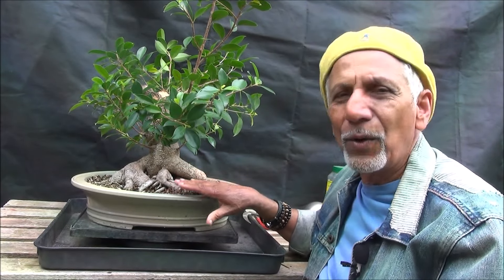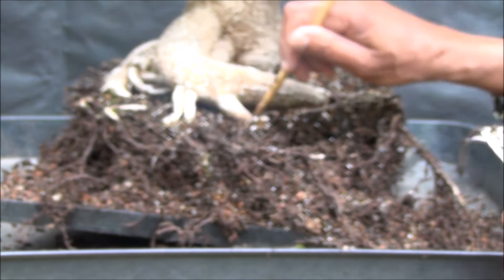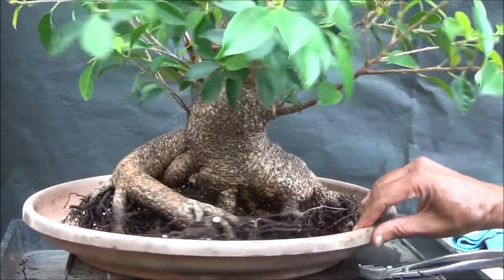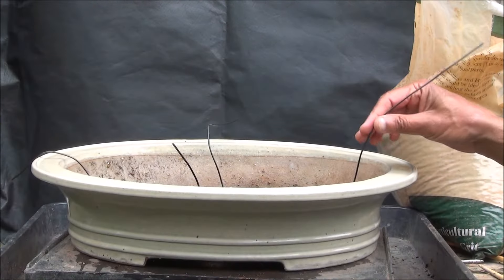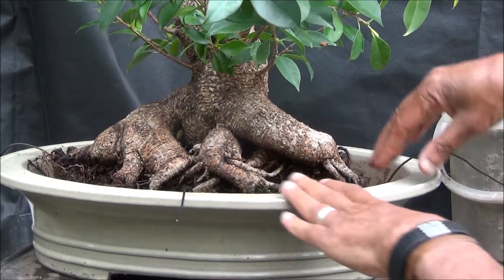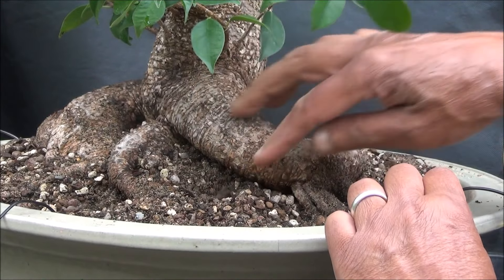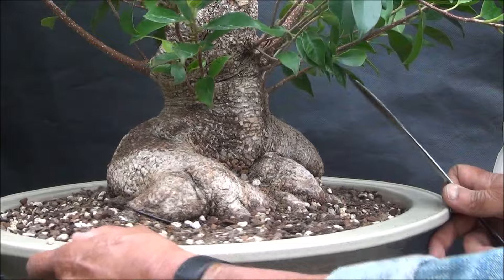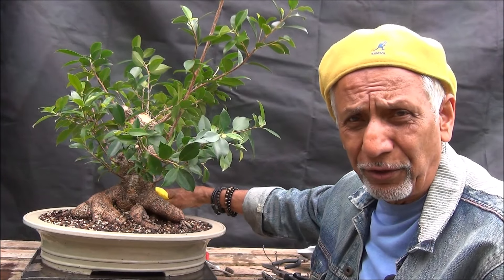Mastering Ficus Bonsai: Cultivate Beauty & Tranquility | Ficus Bonsai Tree Care Tips, mikbonsai,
All you need to know about Ficus Bonsai Tree Care, and learn mastering of Ficus Bonsai and Cultivate Beauty and Tranquility of bonsai. create your own bonsai zen garden.

After a Drastic removal of dead branches, damage caused by frost in 2022, of a damaged and neglected Tiger bark Ficus bonsai tree, In this video I am repotting the tree. I am showing close up on camera removal of very thick and long roots which have gone round the pot. I also give tips on replacing the soil in between and the technique used shown in the video.

Below is the link for three videos, Starting with what the e tree looked like before the damage the damage caused by frost and later videos of it's recovery progression:

CHAPTERS
00:00 Introduction
00:14 Todays work - repotting
01:00 Lifting the tree out of the pot
03:03 Starting to root prune
05:21 Pruning and removing thick roots
08:17 Pot has been wired and ready
11:00 Adding organic fertiliser pallets
12:06 Securing the tree in the pot with wires
14:25 Time for the ChopSticks to work the soil
15:57 Giving this tree a name
16:35 Watering
17:15 And now for the after thought -  Its Supperman !

ficus ginseng bonsai care
easy ficus bonsai
ficus benjamina bonsai
how to look after bonsai
ficus microcarpa
how to repot a ficus bonsai tree
ficus retusa
bonsai for beginners

Tube buddy will will pay commission to us